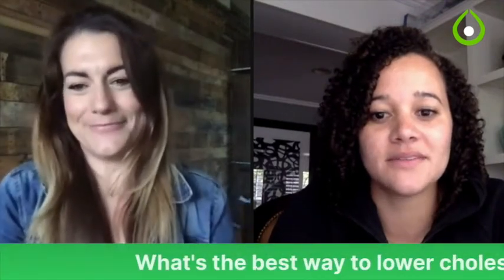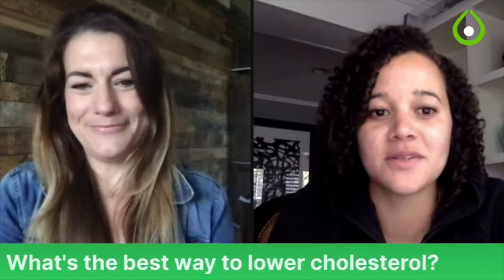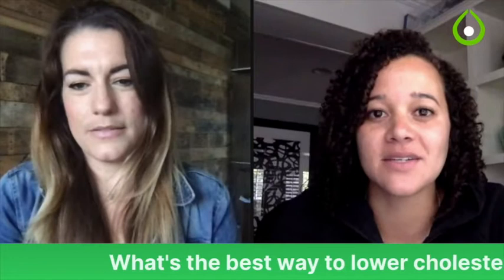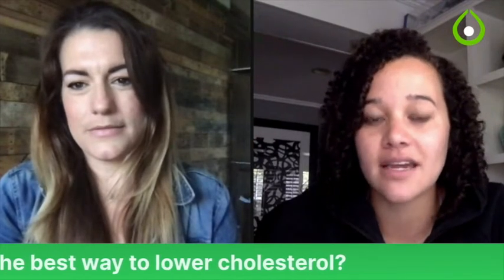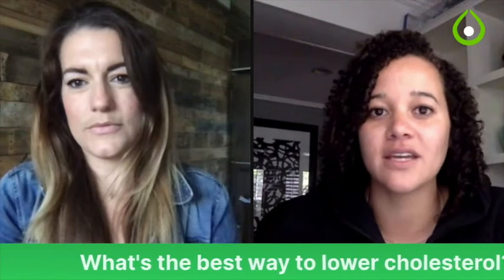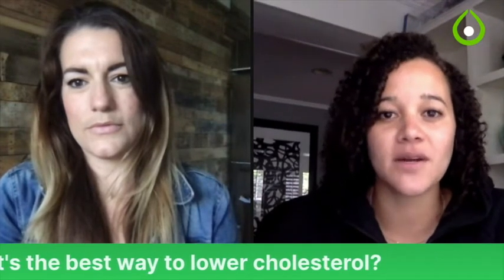What's the Best Way to Lower Cholesterol? We Asked a Registered Dietitian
On this week's episode of Connecting Through Science, we asked a registered dietitian about the best way to lower your cholesterol. You might be surprised about her answer! Briefly: Oatmeal.

About InsideTracker:
InsideTracker allows you to optimize your body from the inside! Find out what works and what doesn't - for YOU as an individual. Our cutting-edge algorithm will analyze your blood, DNA, and lifestyle habits to guide you through your goals with actionable recommendations. We tell you what you need to do and why. Track your progress and adjust based on real-time feedback from your body.